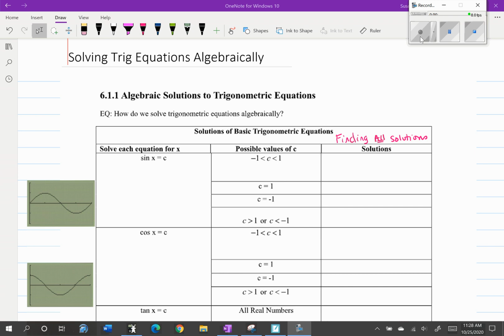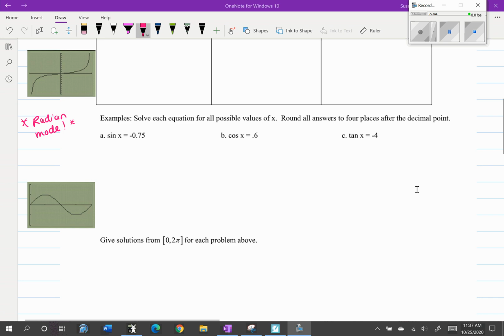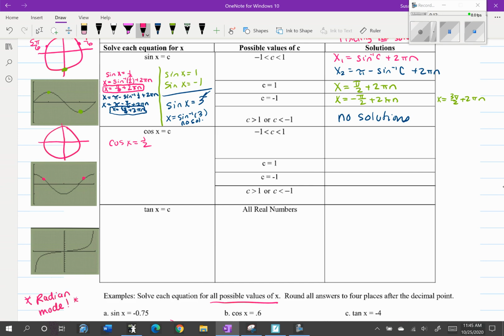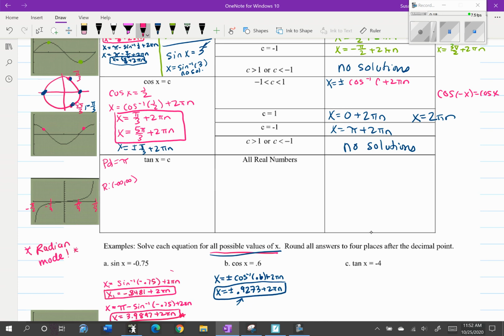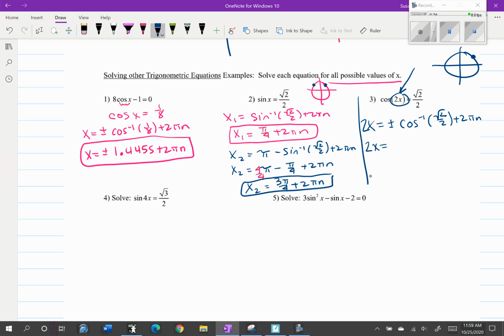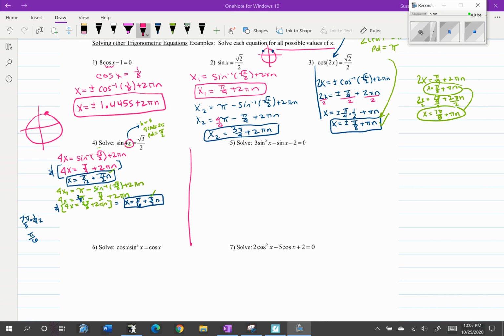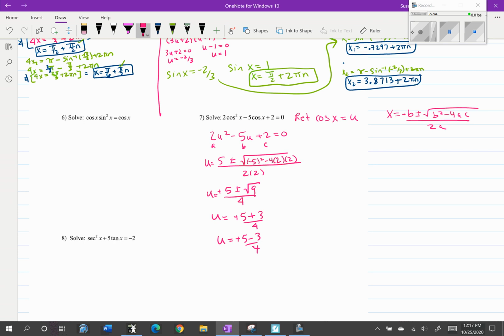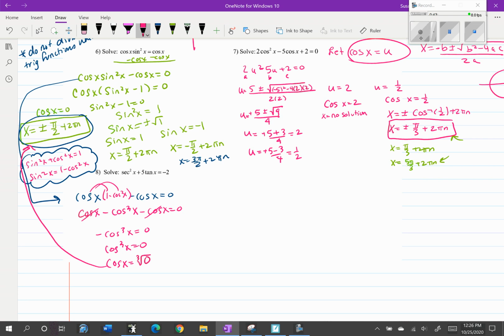Solving Trig Equations Algebraically